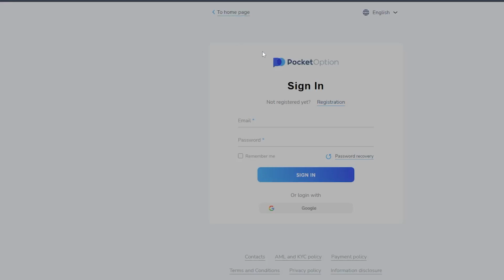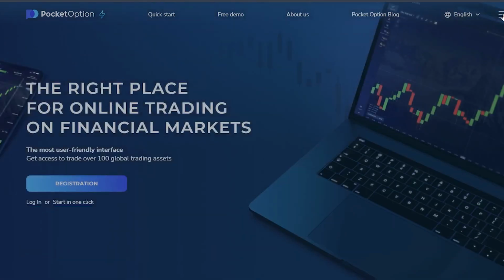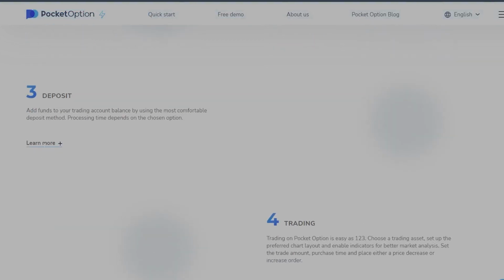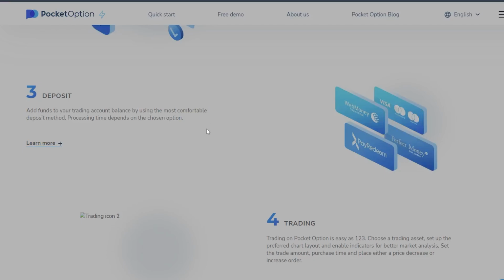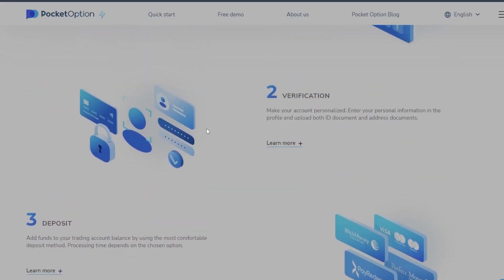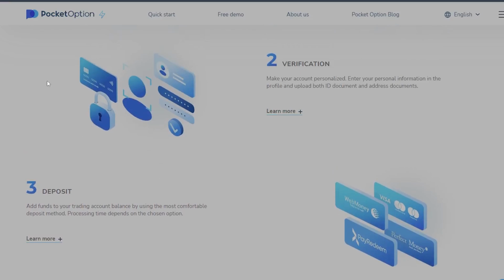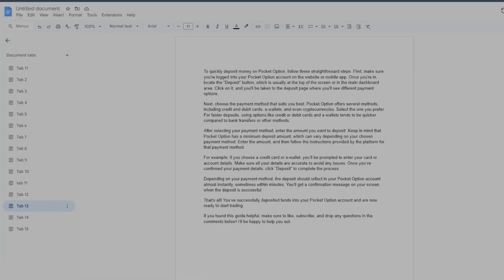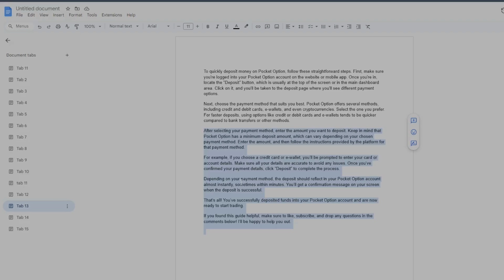NEW | How to Deposit Money on Pocket Option Fast (2025)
💸⚡ | Quick & Easy Deposit Methods for Beginners

Looking to fund your Pocket Option account fast? In this video, I’ll show you the quickest ways to deposit money on Pocket Option, so you can start trading right away. Whether you prefer using credit cards, e-wallets, or cryptocurrency, I'll walk you through the fastest, most secure methods to deposit funds.

✅ What You’ll Learn in This Pocket Option Deposit Tutorial:
💳 Fast Deposit Methods: Credit Card, E-wallet, Cryptocurrency
⏱️ Quickest Ways to Get Your Funds into Your Account
🔒 How to Ensure Secure & Fast Processing
💡 Tips to Avoid Deposit Delays

⏳ Timestamps & Video Chapters:
0:00 Intro – How to Deposit Money on Pocket Option Fast
0:05 Best Deposit Methods for Fast Transactions
0:20 Step-by-Step Guide: Credit Card, E-wallet, Crypto
0:40 Tips for Quick Processing & Avoiding Delays
0:55 Conclusion – Start Trading with Your Funds!

💸 Why Watch This Pocket Option Deposit Video?

✅ Learn how to fund your account in minutes
✅ Discover the fastest and most secure payment methods
✅ Perfect for beginners ready to start trading immediately
✅ Start your Pocket Option journey with fast deposits

✅ New traders looking for fast, hassle-free deposits
✅ Beginners who want to fund their Pocket Option account quickly
✅ Anyone who needs to get started trading without delays
✅ Users interested in using various deposit methods securely